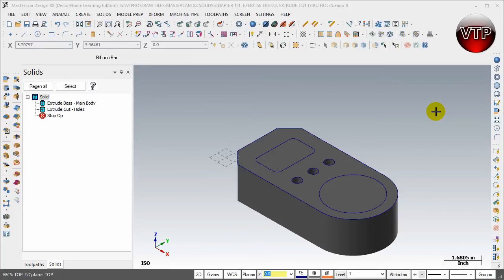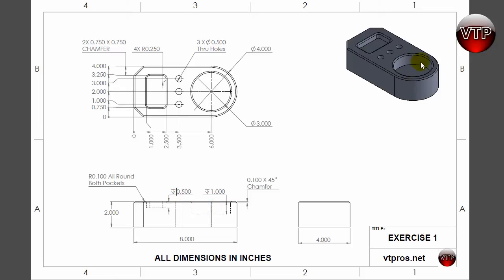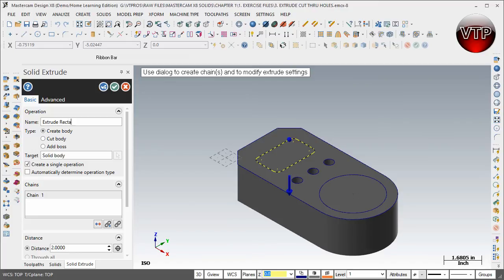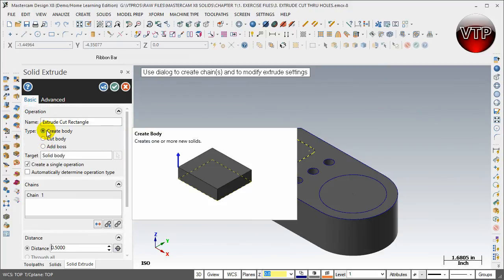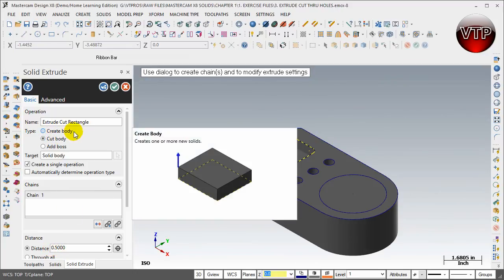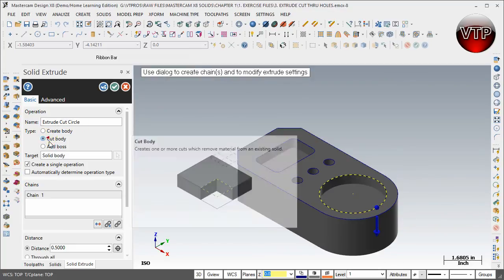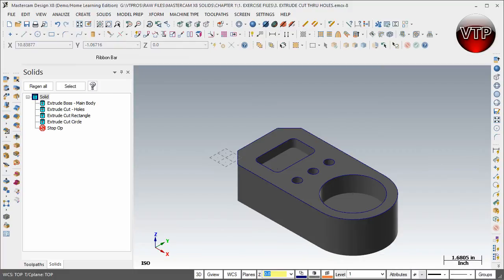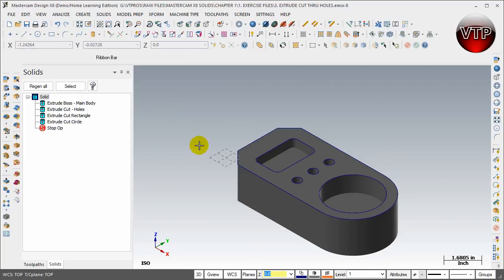MASTERCAM X8-X9 SOLIDS. 1.6 - EXTRUDE CUT POCKETS - vtpros.net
we also have MASTERCAM MILL, LATHE, & MULTI-AXIS.